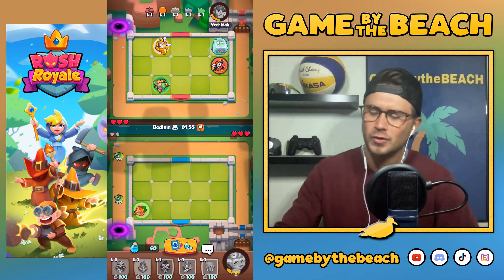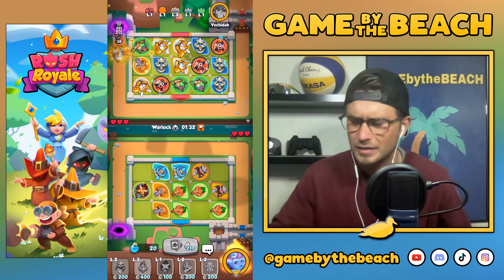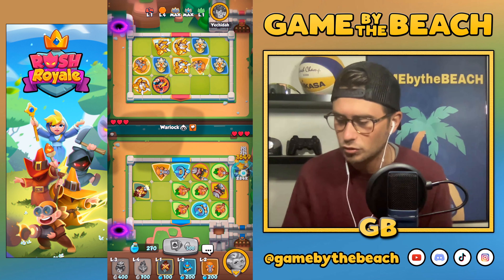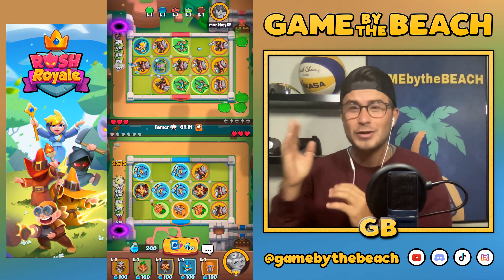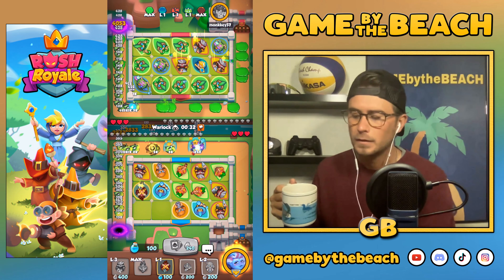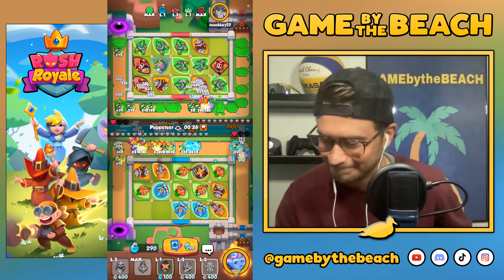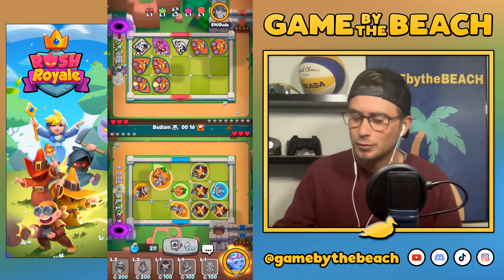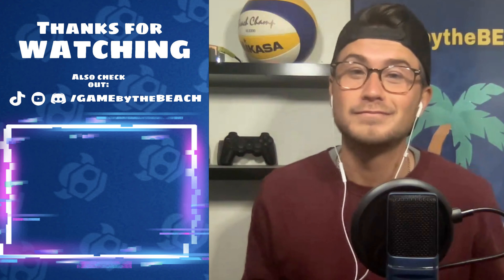RUSH ROYALE - ALL COMMON DECK!! CAN YOU MAKE IT WORK??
We are back with another challenge! Playing with all common cards, and it is tough! Let's see if we can sneak a win!

Also check out LDPlayer!